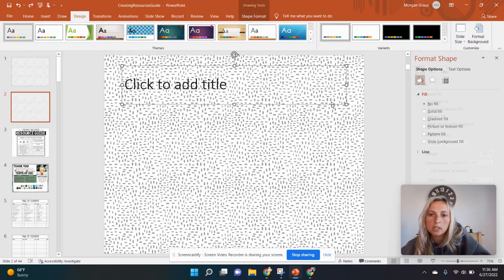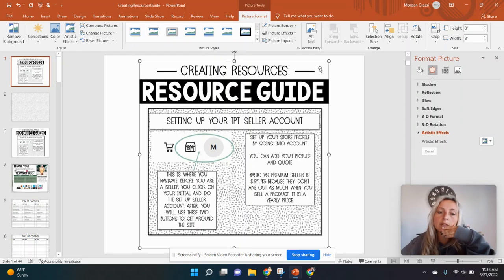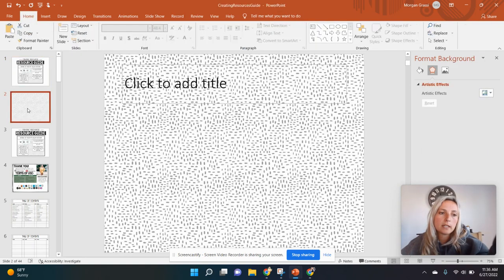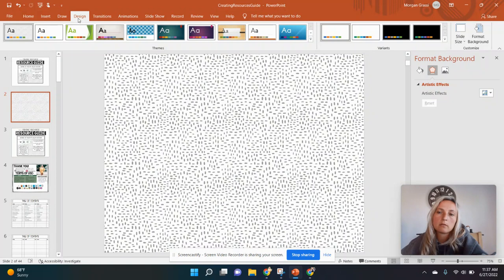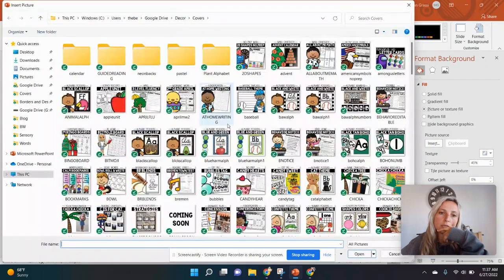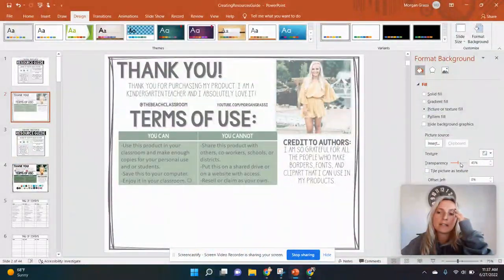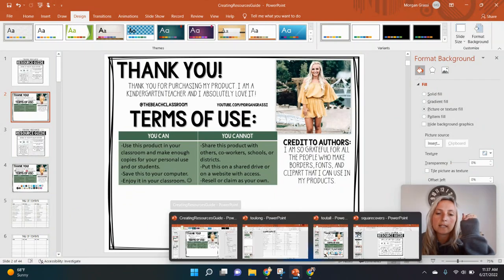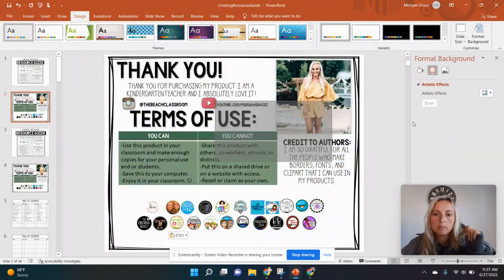Adding Cover Pages and Credit Page to Products on Power Point Teacher Passive Income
If you are interested in taking a class with me, check out my StanStore